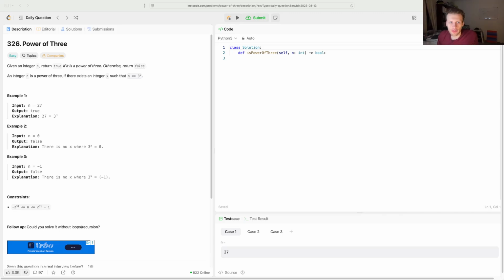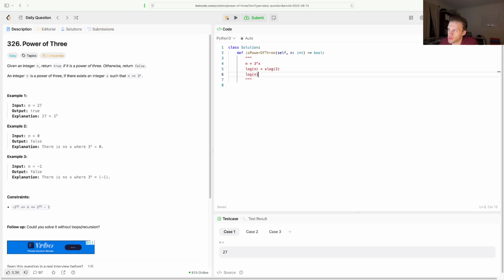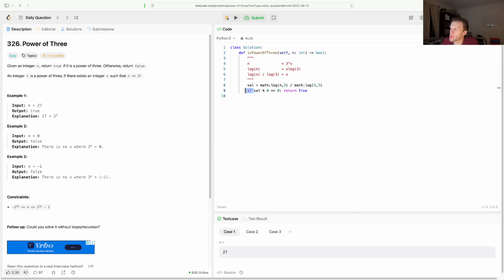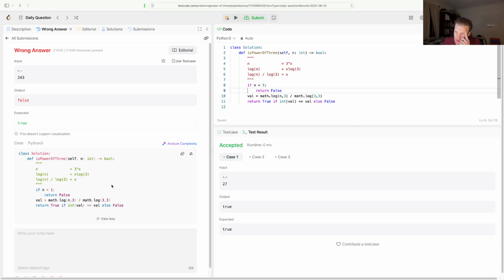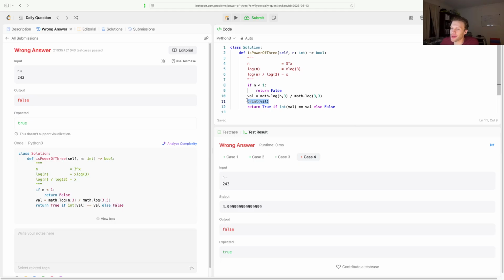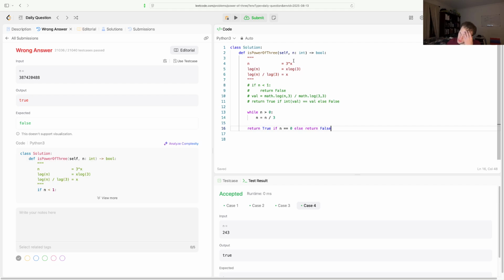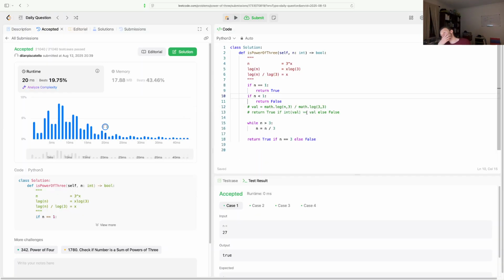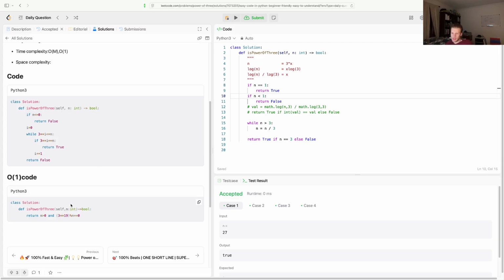Leetcode Daily: 326. Power of Three